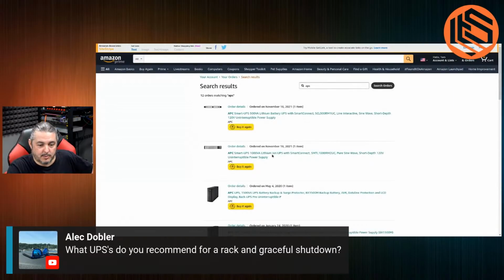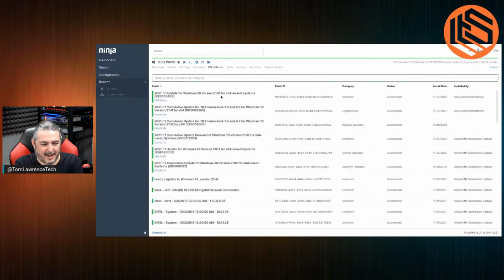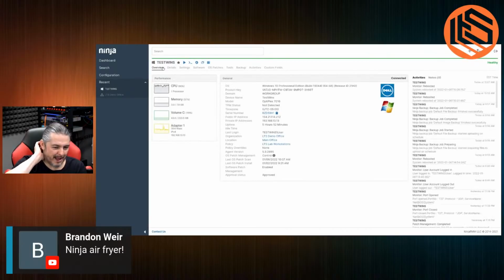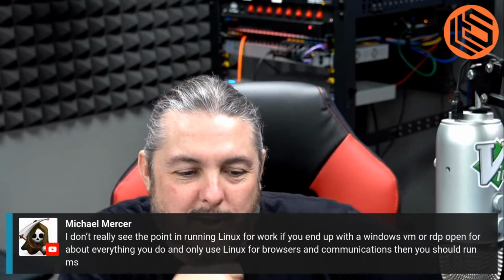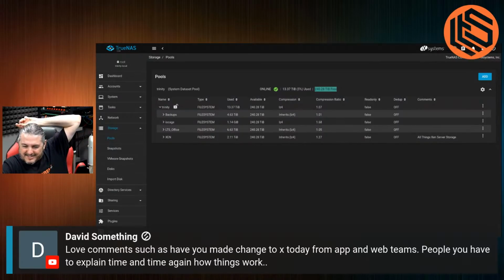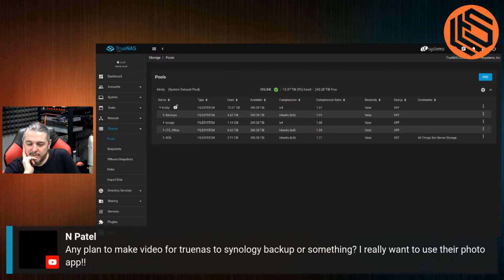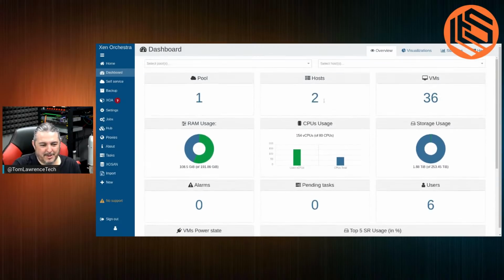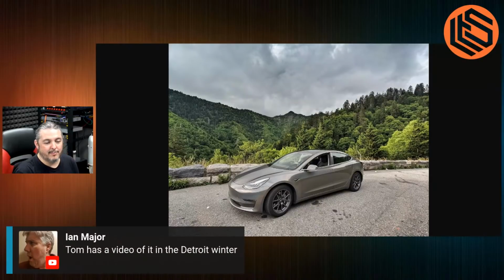VLOG Thursday 259: Channel Changes, Cabling Jobs, Errata, and Q&A